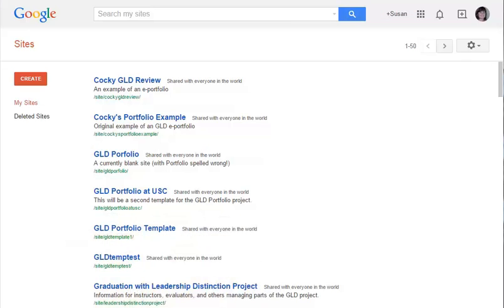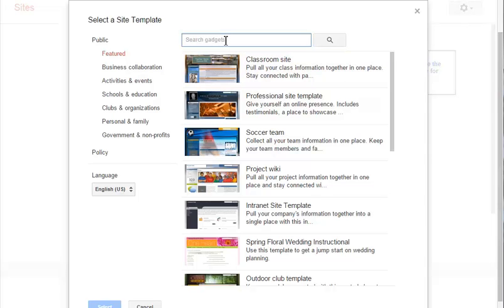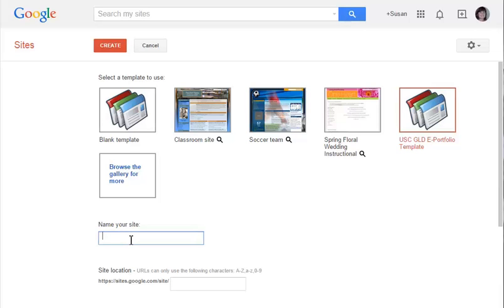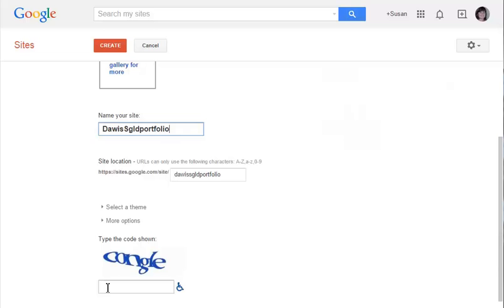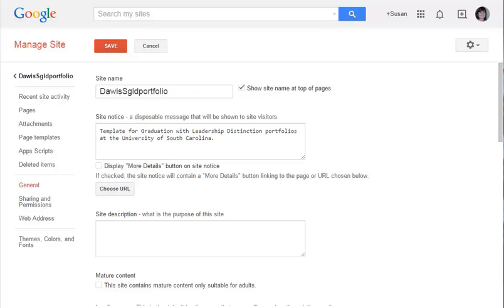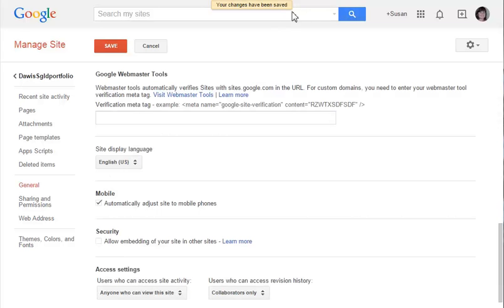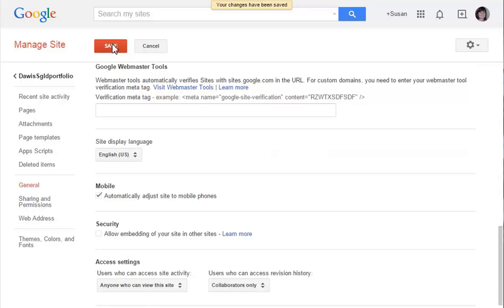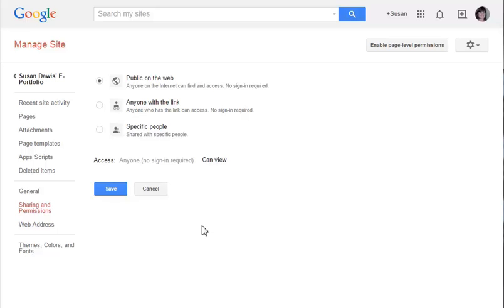Step 1a: Build Your E-Portfolio Using the GLD Template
Graduation with Leadership Distinction at the University of South Carolina